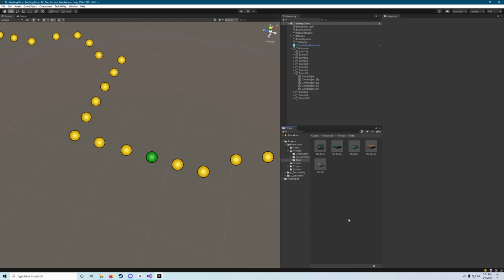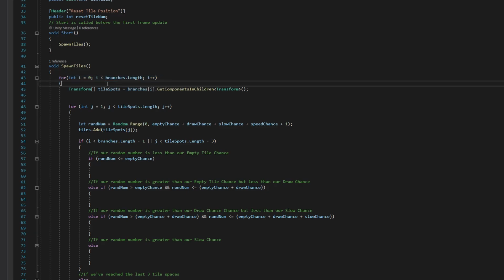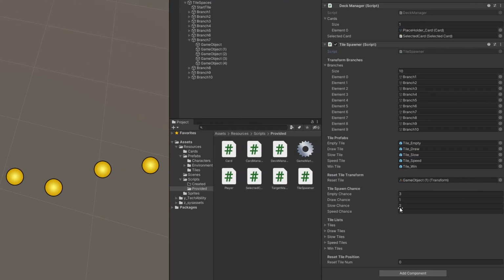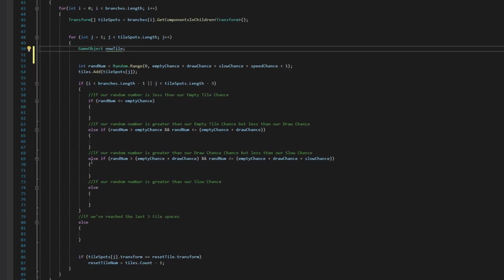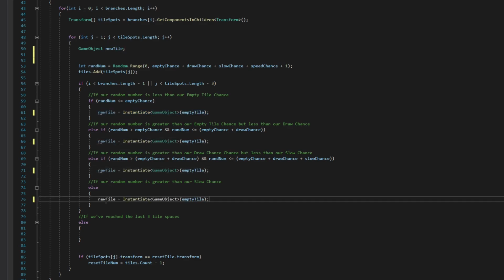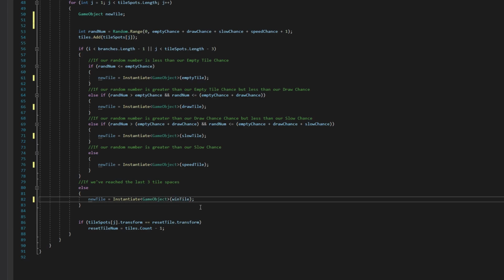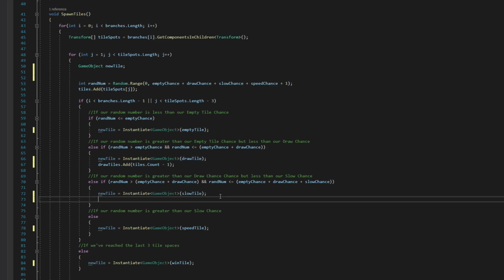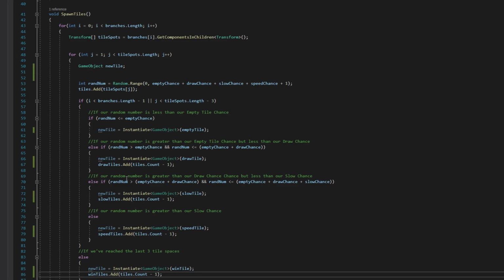Techability Dashing Dice Week 1 Step 3 Instantiate Tiles